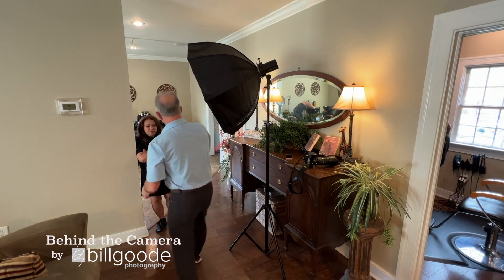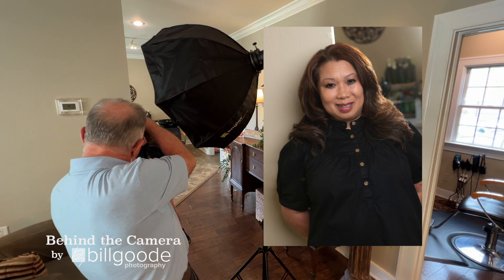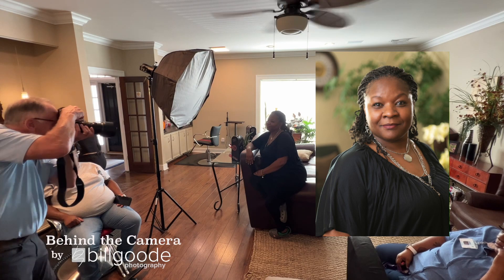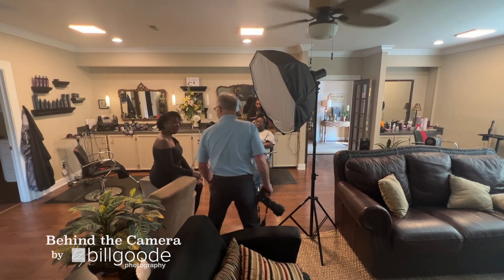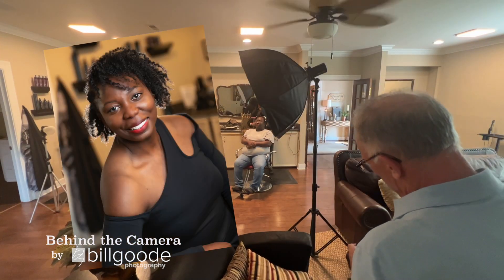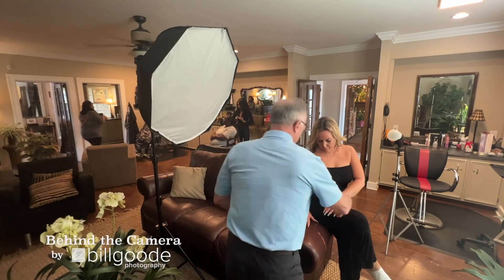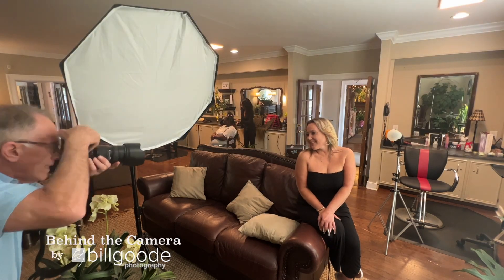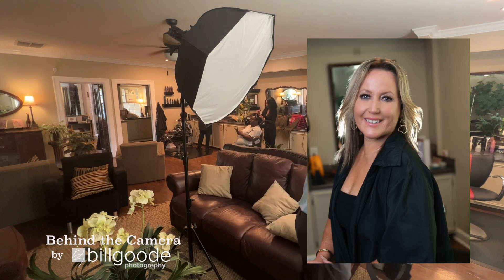Business Portraits on Location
Doing business portraits on location when not working with a background I want to set each person in their own area. On a website this would give a nice look. I was working with two lights, one as a main and one as an accent or back light. Photographing four different subject in a small area didn't take very long. Sometimes you have to work around people while they are doing business. For more samples of our work go